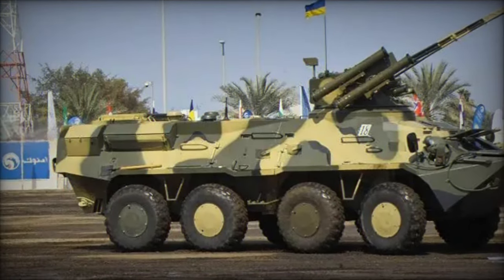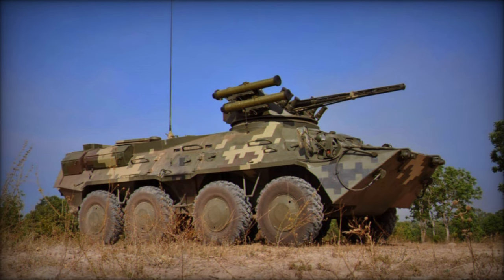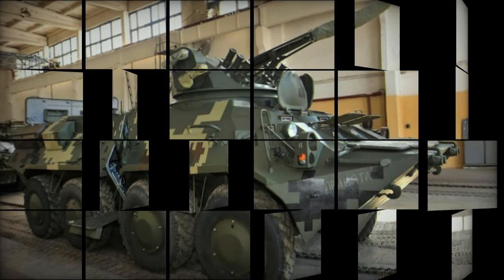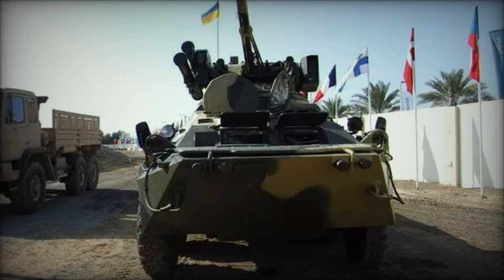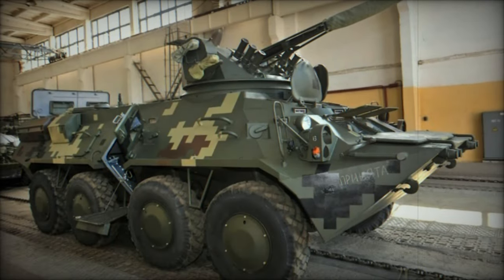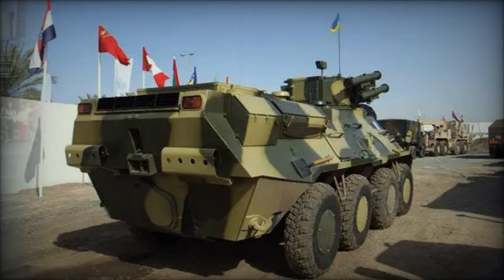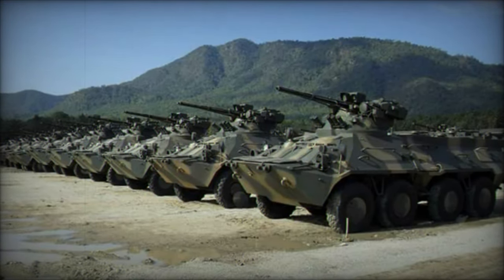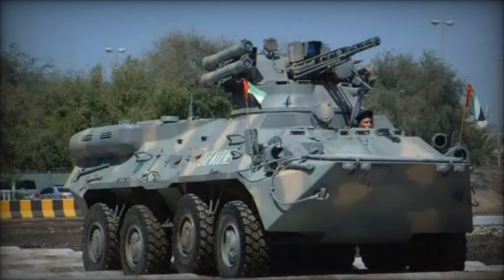BTR 3U The Versatile Armored Personnel Carrier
The BTR-3U Armored Personnel Carrier (APC) stands as a testament to collaborative innovation, jointly developed in 2000 by Ukrainian and Emirati companies. Serving as an evolution of the Soviet BTR-80 APC, the BTR-3U represents a leap forward in capability and design, offering enhanced performance and adaptability on the battlefield.